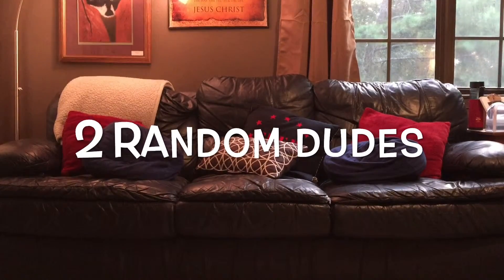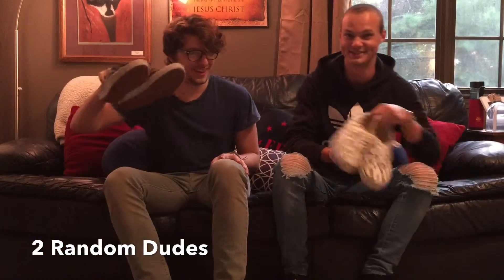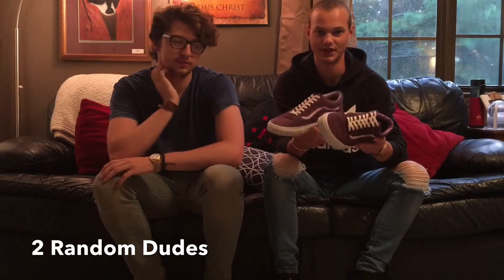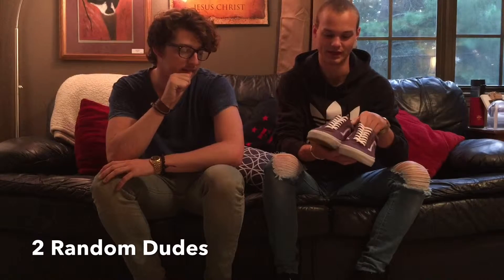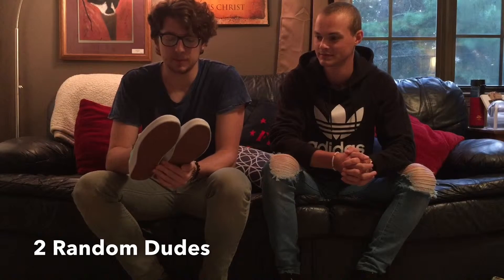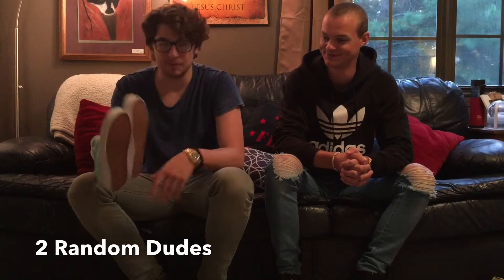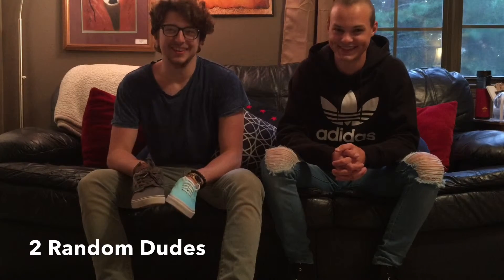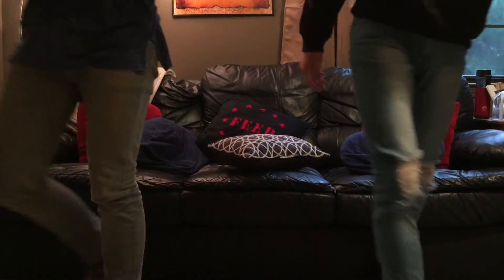Vans review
Just a quick simple vans review. Vans are a great all around everyday shoe.